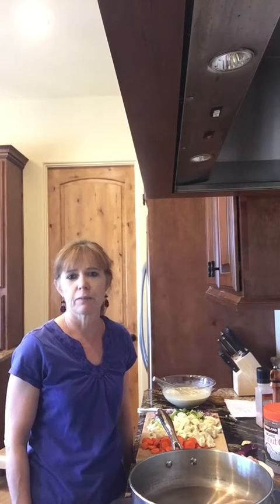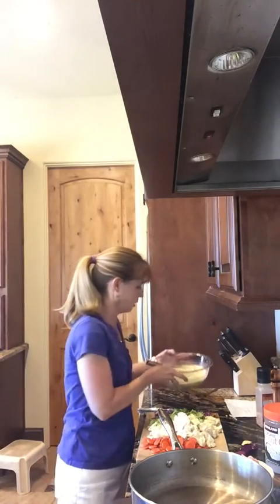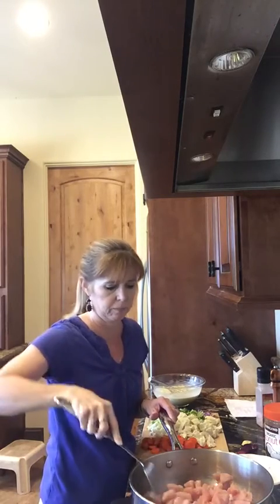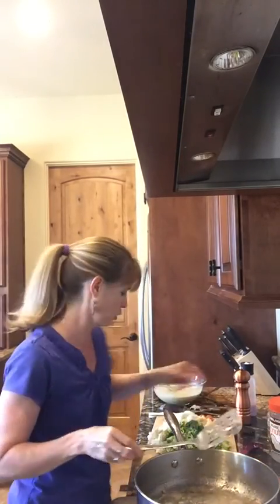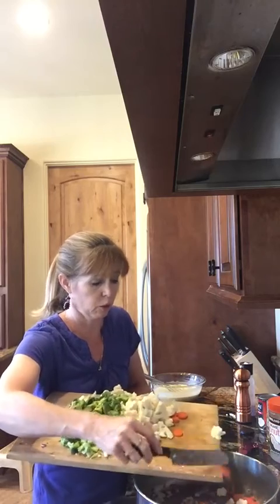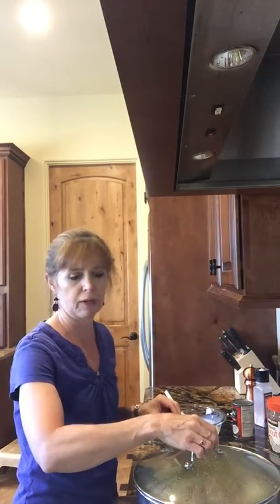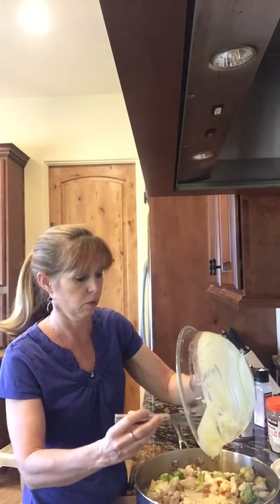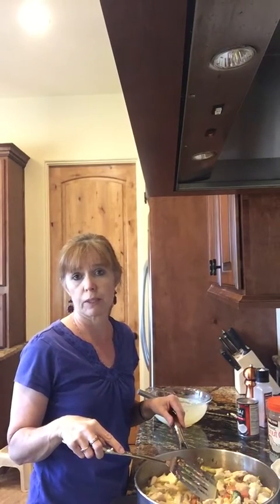Day 2 Detox: Coconut Chicken Curry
What's for dinner?  My wife shows you how to make one of our favorite detox dinners - Coconut Chicken Curry.  It's loaded with good stuff for your body and it's simple to make.